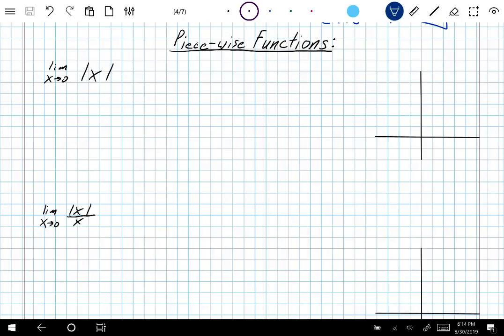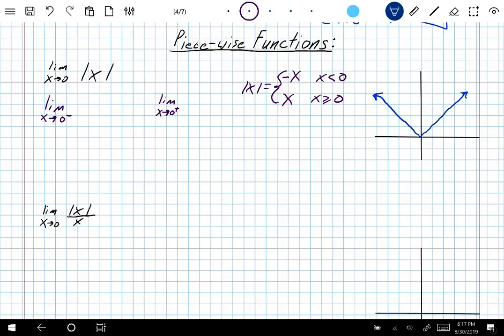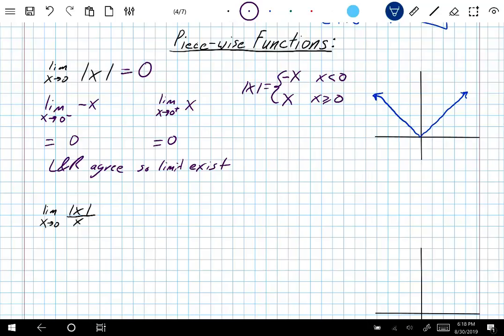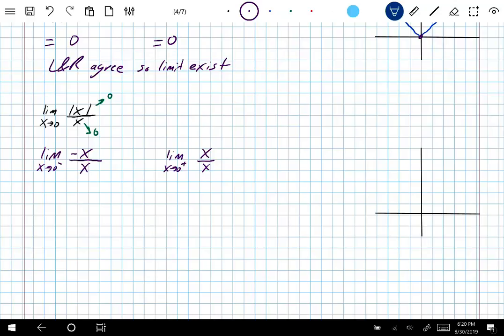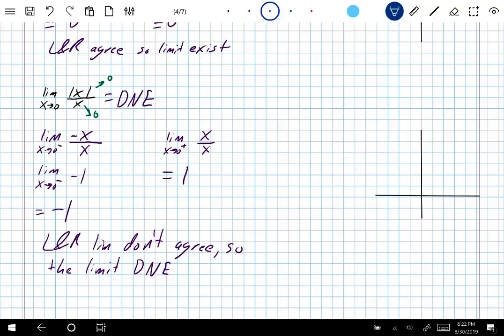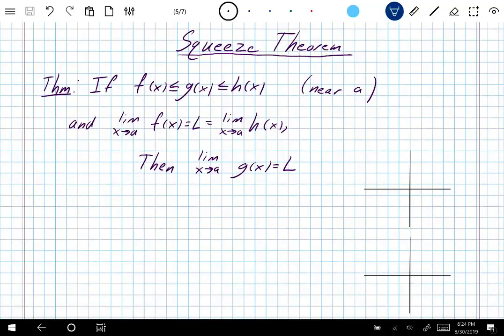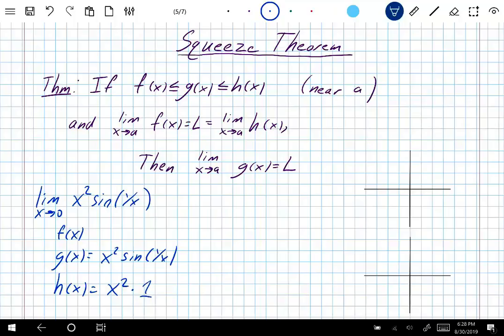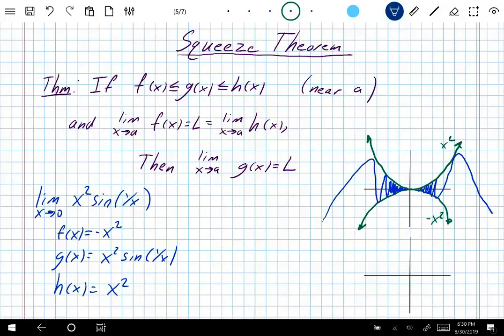Limit Laws 3 Piece-Wise and Squeeze